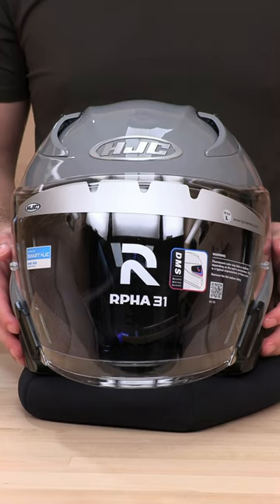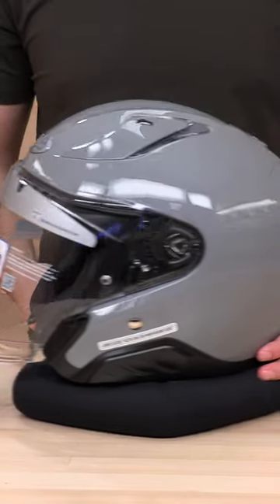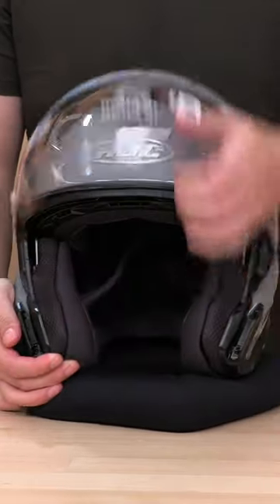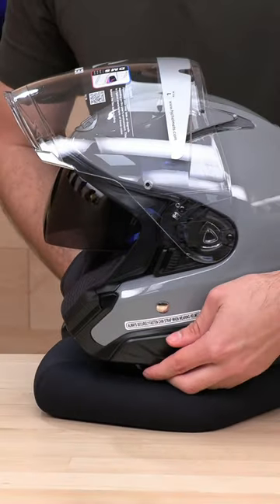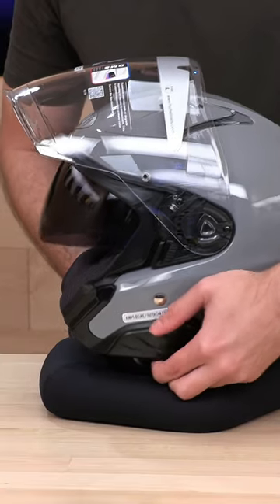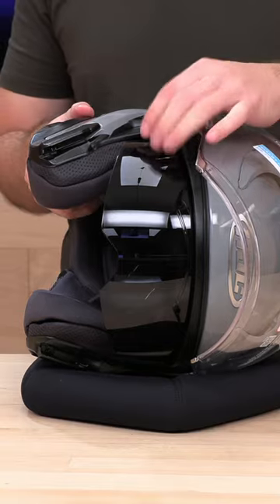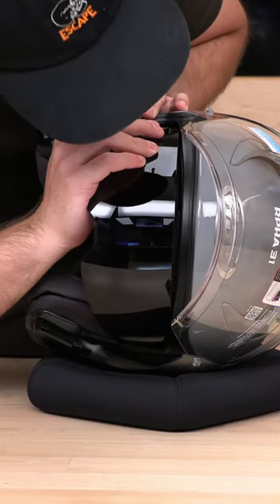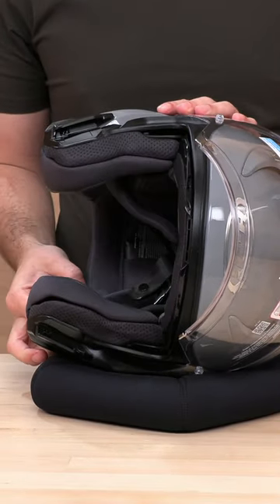HJC RPHA 31 Helmet Sun Shield Removal - SpeedAddicts.com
HJC RPHA 31 HELMET - AVAILABLE NOW AT SPEEDADDICTS.COM

HJC’s Revolutionary Performance Helmet Advantage (RPHA) series is their flagship line, meeting the demands of sport riders, racers, and tourers. Their own determination, plus years of feedback from riders, have assisted HJC with the development of the RPHA blueprint. Doing what they do best, HJC continues to advance their helmet progeny, keeping them a front runner in the industry for both quality and innovative design. In like-fashion, the first generation i30 open face helmet has gotten its upgrade, facelift included. Welcome, the new RPHA 31, the premium-class open-face lid that is packed half FULL, not empty.

Engineered for protection, the new RPHA 31 is the next generation of open face helmets and one with a full-face feel. The glass is half full as they say and HJC means just that. It’s crafted to perfection with the highest performing equipment and innovative design on the market. Much like the RPHA 1N and 11 Pro race hats, the RPHA 31 uses the same construction and high-quality materials but with some new proprietary upgrades. Introducing a new shell shape and material, HJC’s original PIM+ technology advancement, now donning the Premium Integrated Matrix EVO (PIM EVO). This EVO shell is an intricate weave of carbon fiber, glass, organic fiber, and natural fiber for optimal strength, flexibility, and weight savings. Proven in HJC’s wind-tunnel lab, the new shell offers better aerodynamics and ventilation without sacrificing quietness and comfort. It’s been chiseled for optimized airflow with the newly designed extended shell and EPS, delivering more, and better, “real life” results. Added perk, there’s a new visor deflector addition that secures the visor helping stabilize it and cut down wind noise. More perks, better protection, and superior comfort equal a longer and more enjoyable ride. End goal.

The second generation RPHA 31 sees an all-new interior, RPHA Perfect Fit Interior. It’s an advanced ultra moisture-wicking material with 3D shaped padding that contours the shape of your head. The neck roll shape allows better comfort and aerodynamics which deliver a quieter experience, and even has reflective material along the edge for enhanced visibility. Oh, eyeglass-wearer? No problem. Channeled grooves in the cheek pads allow ease of use. This thing is packed, remember? It’s a full half and that’s more than just optimism. Its facts, no printers.

FULL FEATURES
New Premium Integrated Matrix EVO shell (P.I.M. EVO) - Intricate weave of carbon, fibers, and glass material for added strength, flexibility, weight savings
Extended Shell and EPS - Full-face feel with stable comfort
HJ-39 Visor System with Deflector - Added stability and quieter ride
Newly Designed Shell- Lower profile to reduce wind noise and drag
New RPHA Perfect Interior - Advanced lining material is ultra-wicking, anti-bacterial, washable, and removable
Newly-Engineered Low Noise Interior - 3D pads and reflective-lined neck roll designed to reduce noise and customize fit
Eyeglass-friendly
2nd Generation Smart HJC Bluetooth Compatible
Meets or exceeds DOT and ECE 22.06 standards